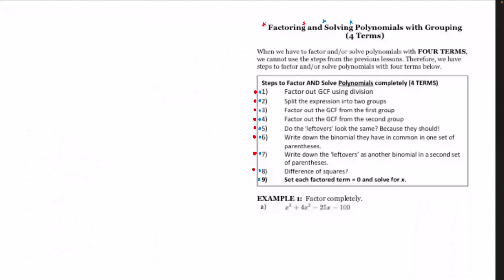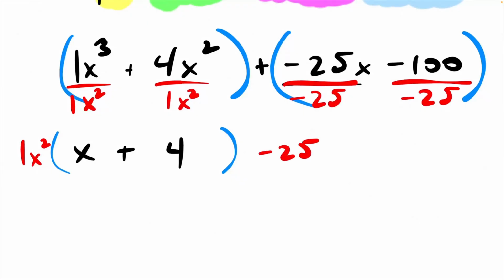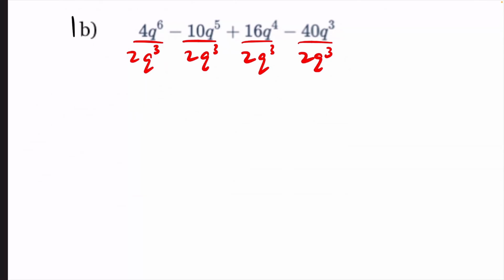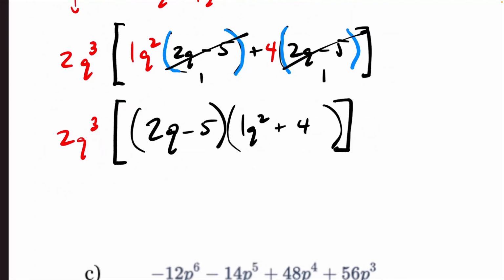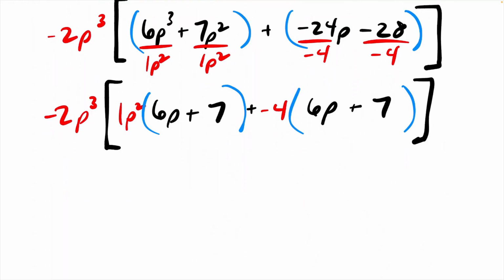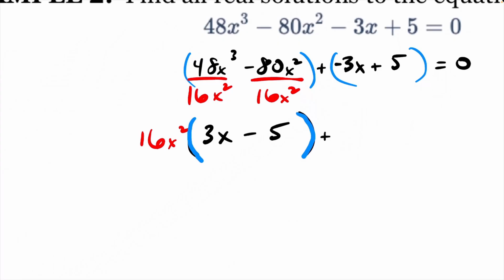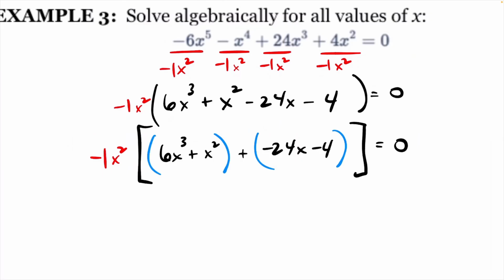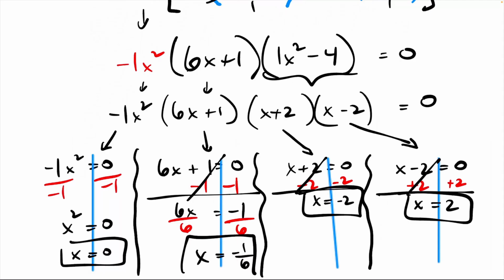9/29/25 - Factoring and Solving by Grouping 4 Terms